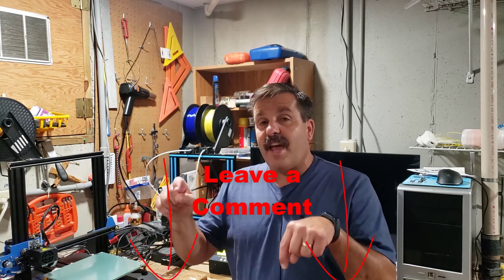My Geeetech A10M display is borked. Any Suggestions?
The A10M had been cruising along for a while, but when I turned it on the other day the screen just kept rolling. Removed the cable, checked for a stuck button, but I am stumped. Any tips?